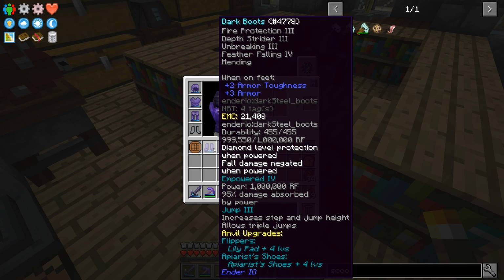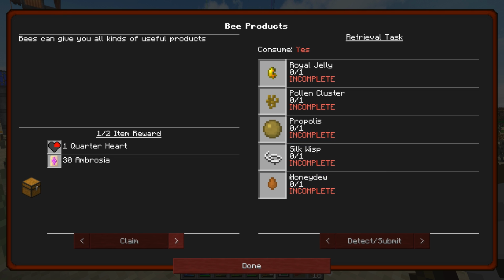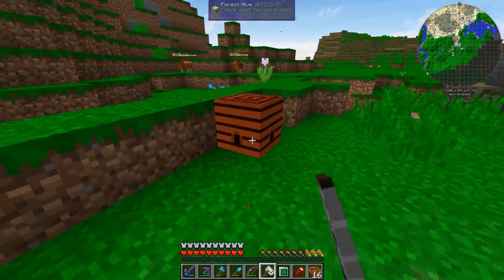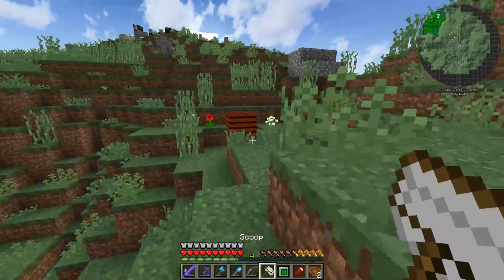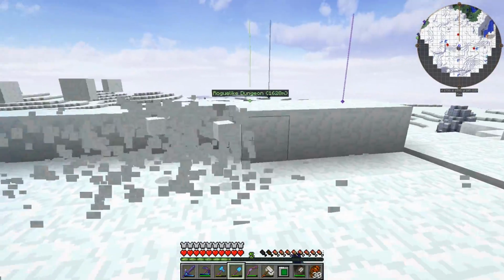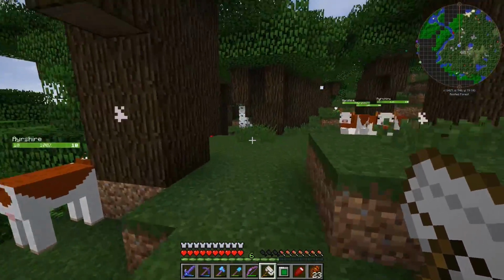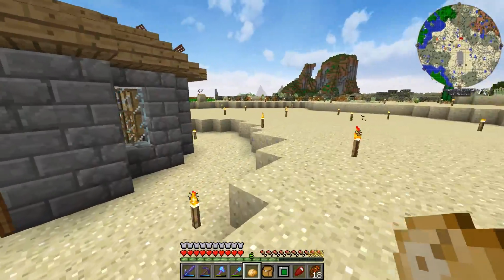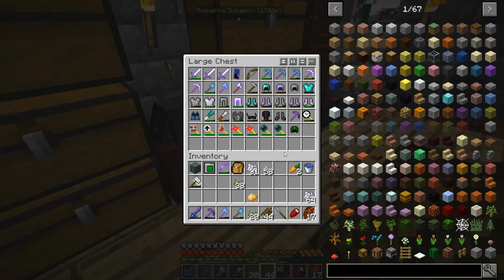Future's Edge - Ep. 14: Gone Explorin'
Future's Edge is a Minecraft 1.10.2 quest modpack! The Future's Edge modpack was created by Landstryder. This minecraft modded survival pack offers a full story, a nice variety of different mods, and tons of cool stuff to explore and do!

HOW TO PLAY FUTURE'S EDGE

Future's Edge is available on the Curse launcher, which you can get

If you'd prefer not to use the Curse launcher, you can also find the modpack